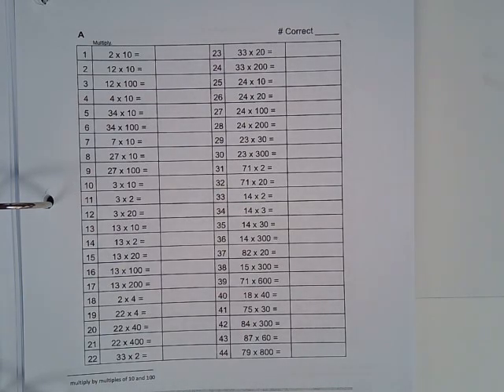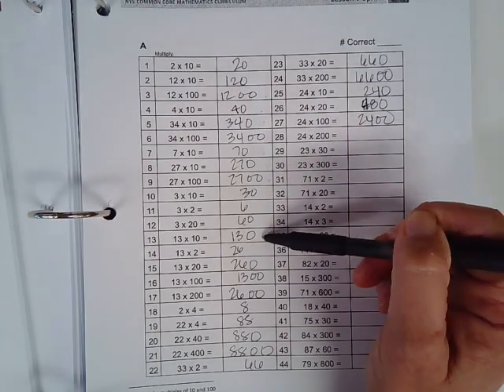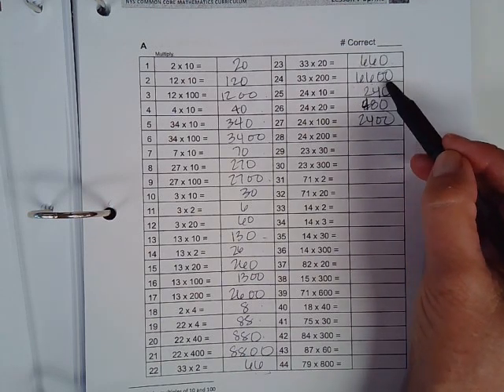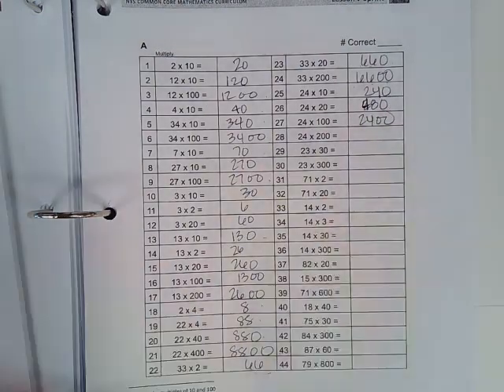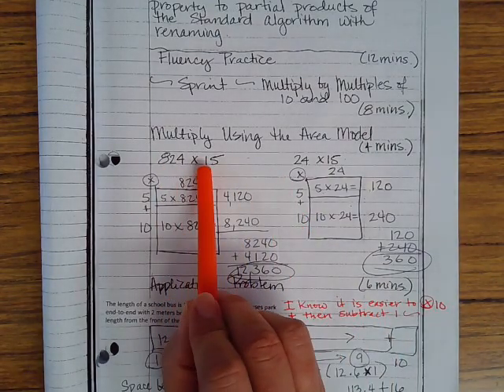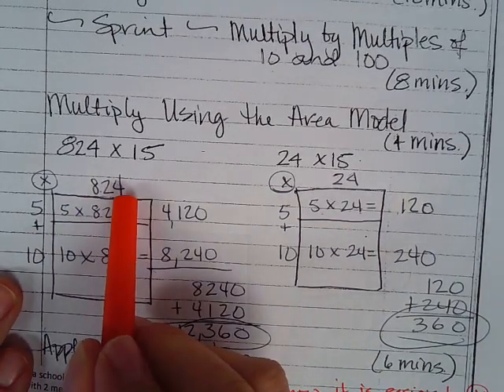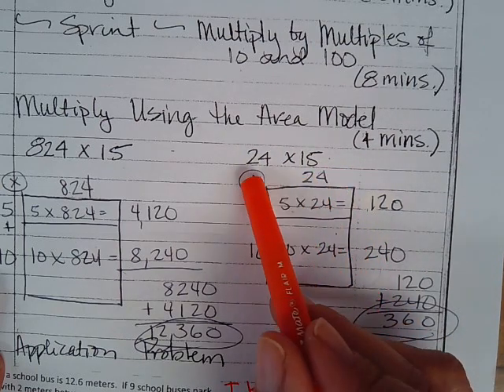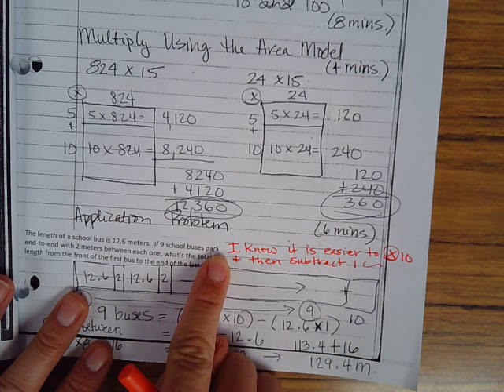M.2 L.7 Part 1